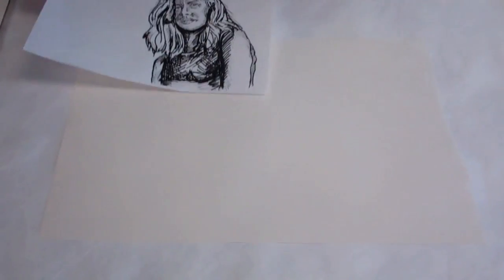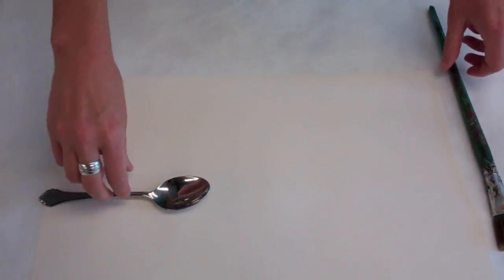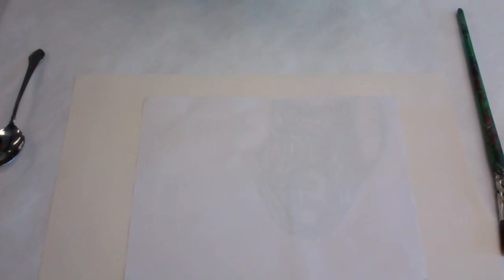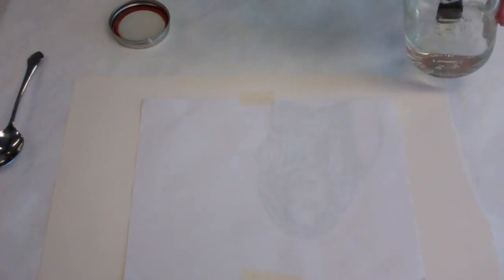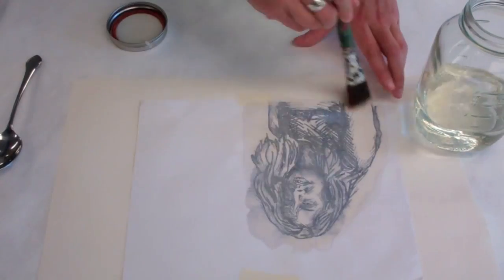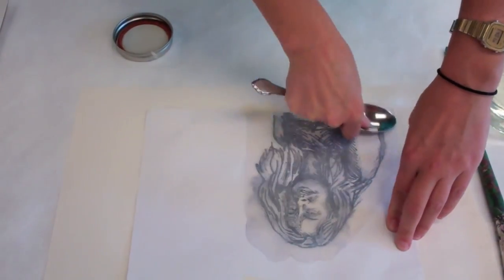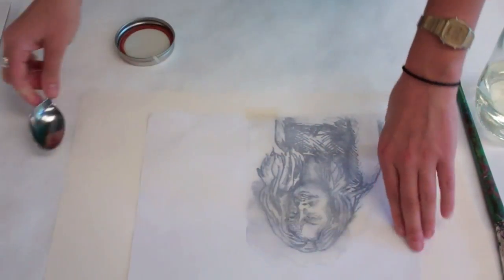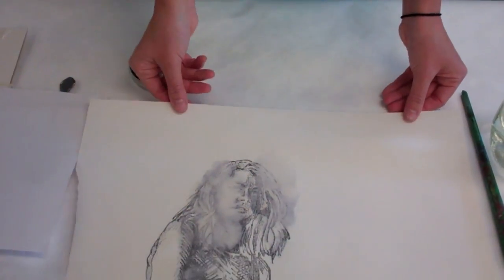Acetone Transfer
How to use acetone to transfer an image.